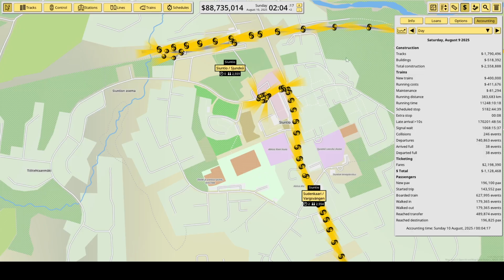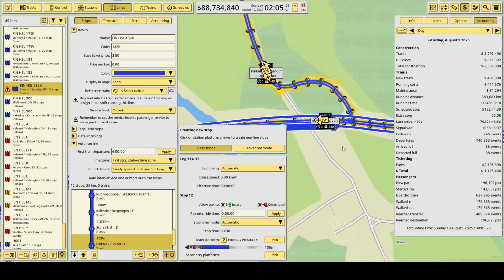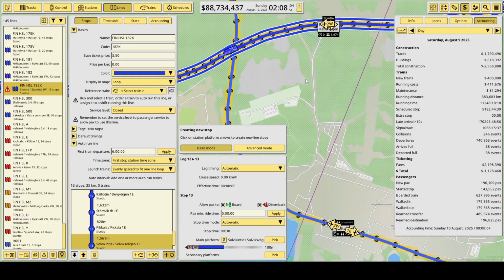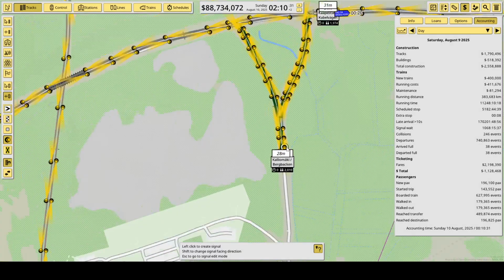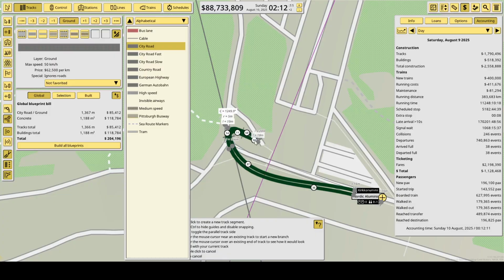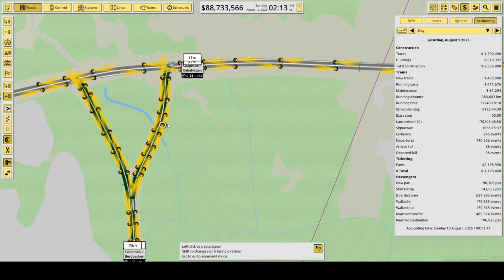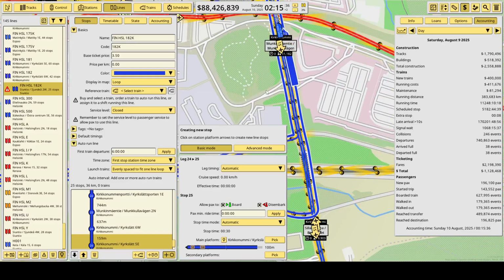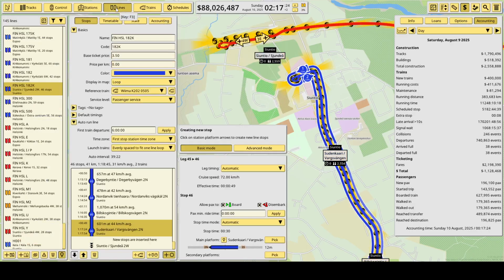NIMBY Rails - Creating HSL Line 182K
Building Kirkkonummi and Siuntio bus line 182K in NIMBY Rails.